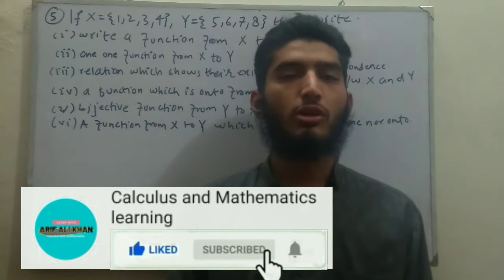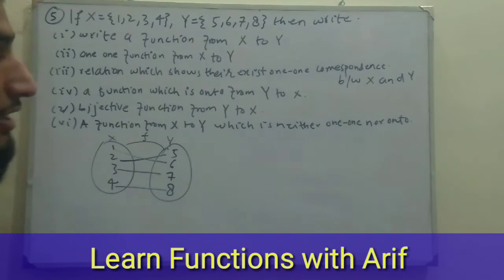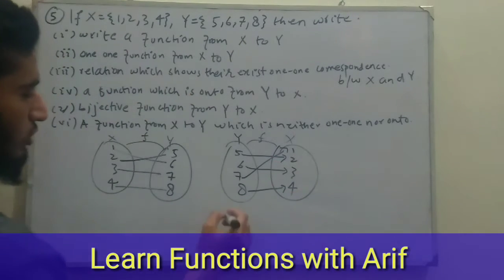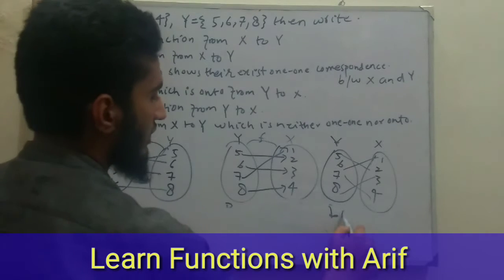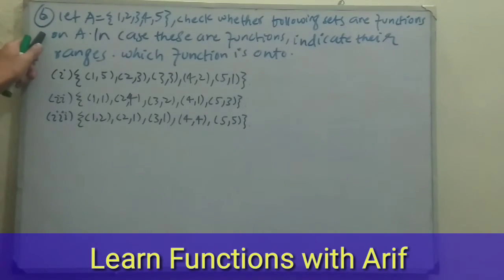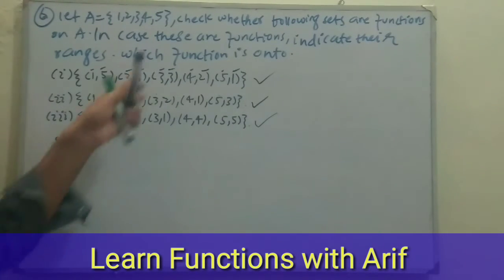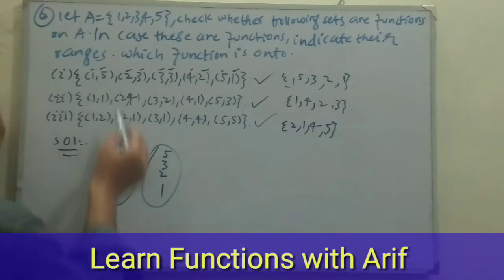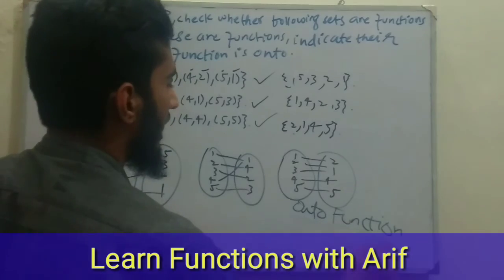Functions, relations, exercise # 5.5, question # 5 and 6, class 10 math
In the previous video we discussed question # 3 and 4 related with exercise # 5.5 that two question was related with "one one correspondence Function".

In today video we are going to solve different type of mcqs based on chapter # 5 "Sets and Functions" class 10 mathematics.
Based is based on discussed exercises.

In the next video we will start introduction on chapter # 06 "Basic statistics or information handling".

Sets is a collection of well defined and distinct objects.
for example set of even number, set of odd number , set of first 100 natural number, set of composite or prime number.

while function is a relation between dependent and independent variable.
for example f(x)=2x+3 is a linear function

 Sets have a lot of types just like: Union of twos sets intersection of two sets Difference of two sets Compliment of a set Disjoint, empty or null set And function have also a lot of types: